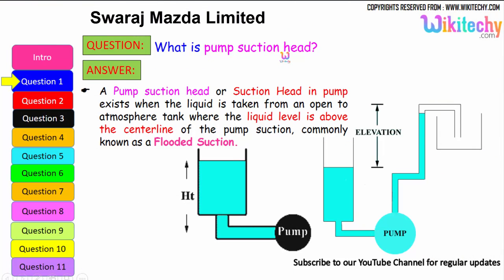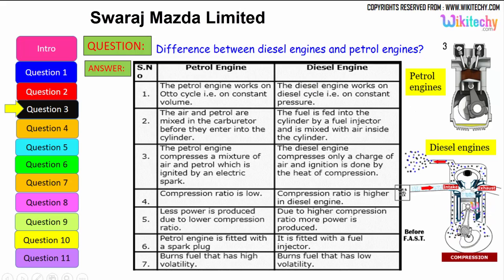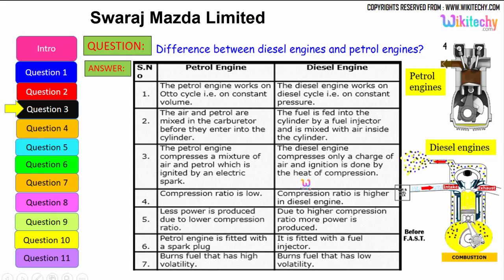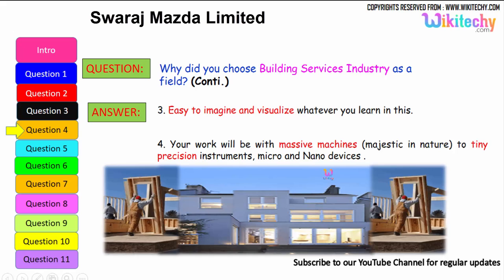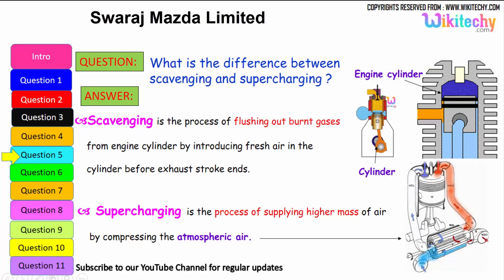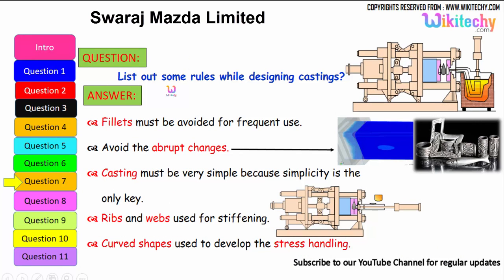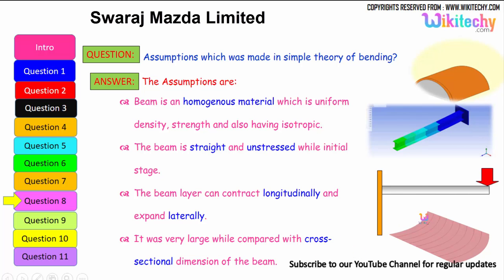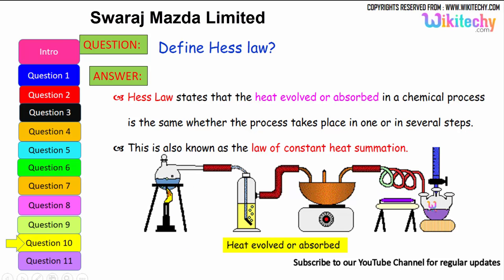Swaraj Mazda Limited important interview questions and answers for freshers / experienced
Swaraj Mazda Ltd Interview Questions and Answers for freshers
SML ISUZU Interview Question Archives
Top 10 SML ISUZU Ltd Interview Questions
Sirihav cleared written and technical interview
Interview Question In Swaraj Company